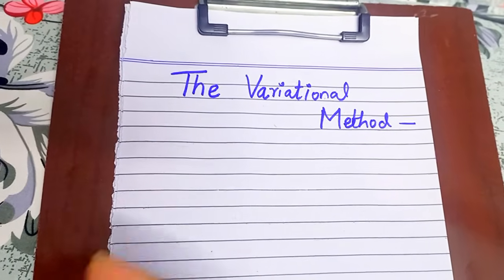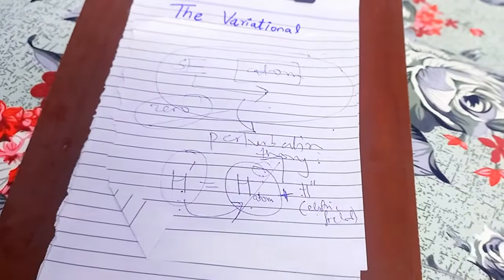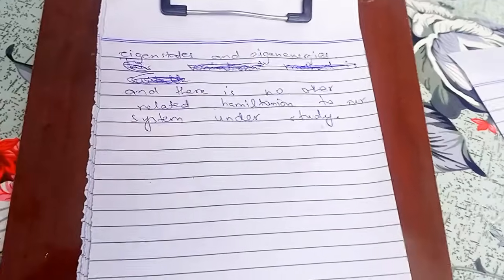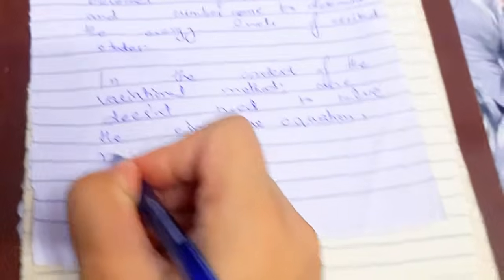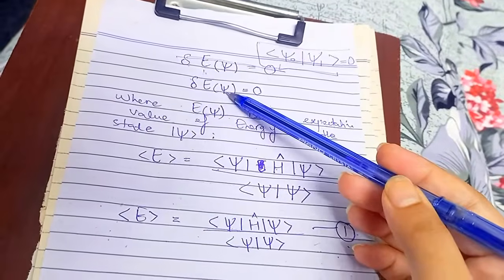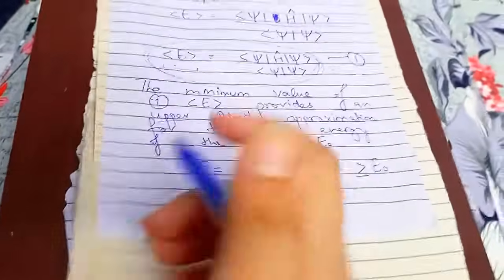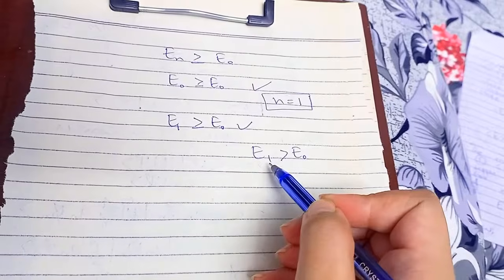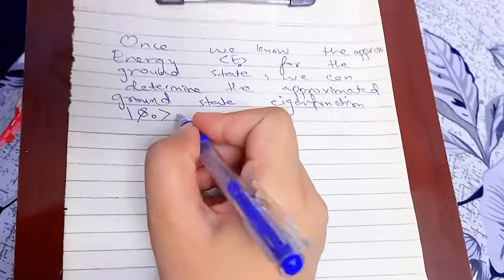Variational Principle. The Variational Method - Quantum Mechanics